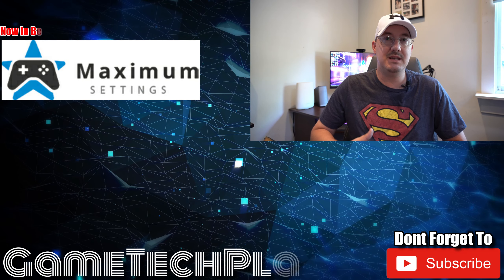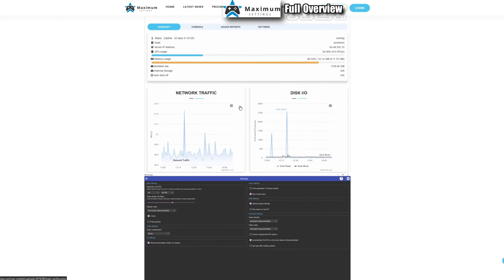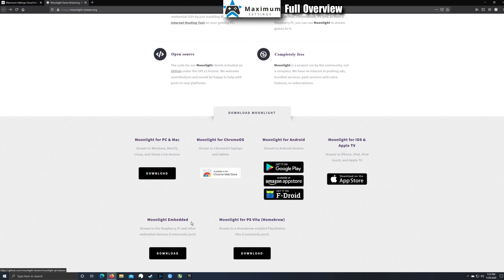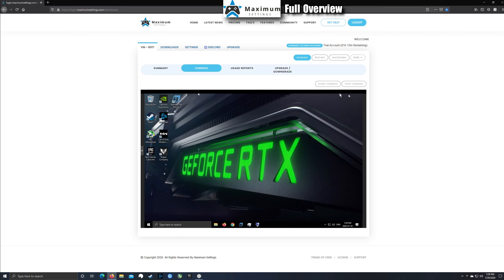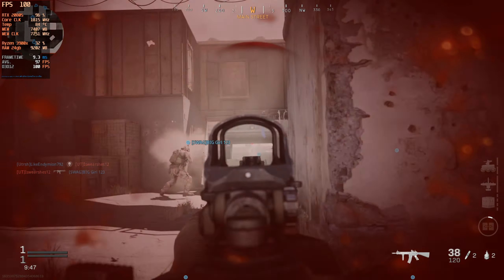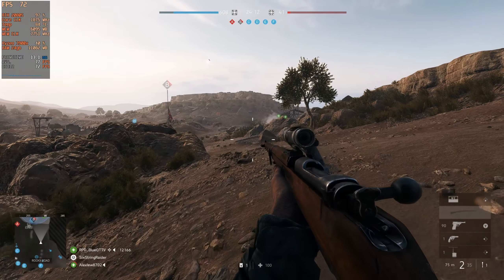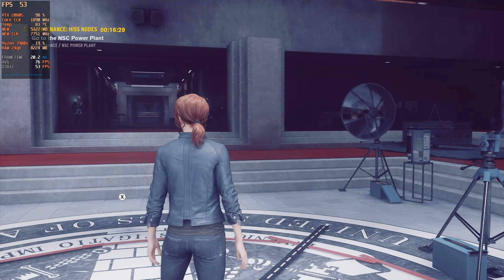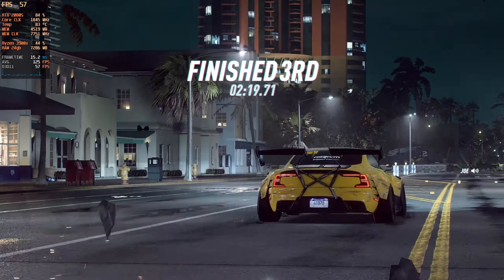Maximum Settings Overview - A New Cloud PC Gaming Service - Website - Setup - Performance - Games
Thanks to Maximum Settings for supplying 2 Tiers of Service and allowing me to do a review. Look for many more videos here on the channel. I am going to be testing more of their tiers on more devices and doing a ton of game testing. Looking forward to hopefully working together with these guys in the future. Great customer service so far I had answers very quickly when needed. This is a Canadian based company and they have a great setup here. I have really been enjoying how well the games run, the latency feels and the quality of the stream. Cloud Gaming Competition is getting real now!!! Even though I usually do not like pay per hour services its not a bad value here at all. Especially considering the kind of rigs they are offering. Would like to see some unlimited pricing options in the future. Many More videos and Game Testing to come on the channel!! More Games - More Tiers - More Devices to Come!!

Let them know GameTechPlanet Sent ya over!!

Time Stamps -

Introduction: 0:00
Website Overview: 2:39
Setup How To: 8:02
Storage SpeedTest Cinebench: 13:28
Call of Duty: 15:05
Stream Stats Latency: 17:55
BattleField 5: 18:23
Control Ray Tracing: 21:33
NFS Heat: 25:05
Final Thoughts: 27:50